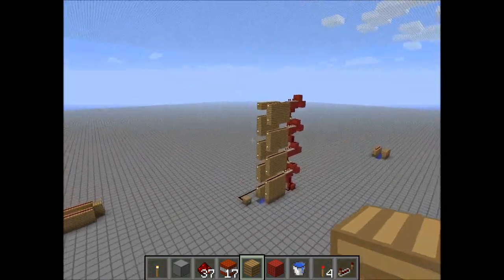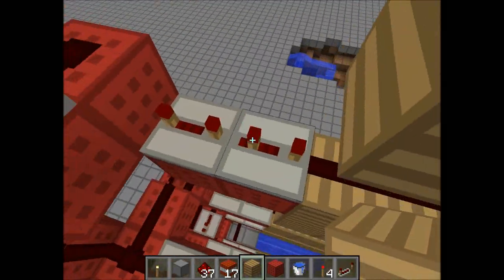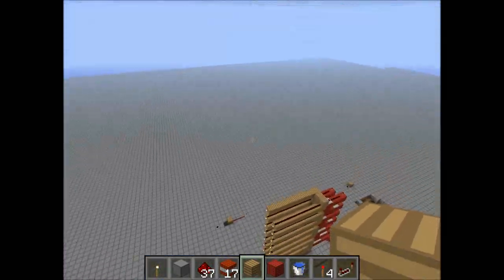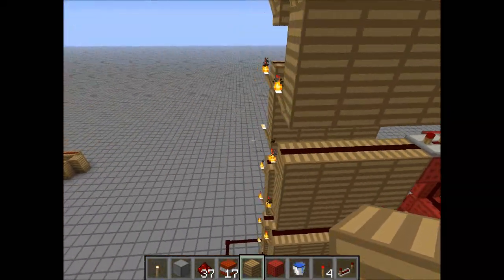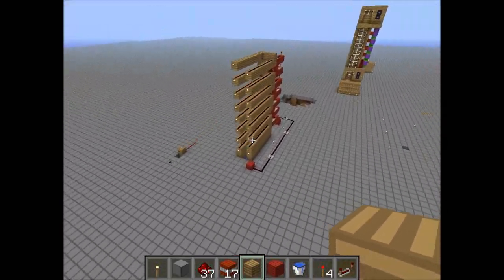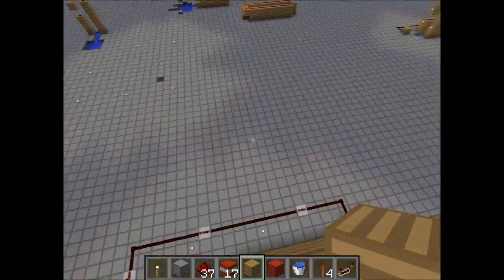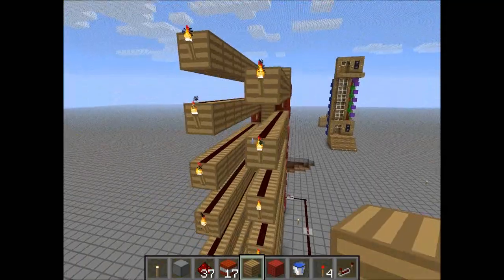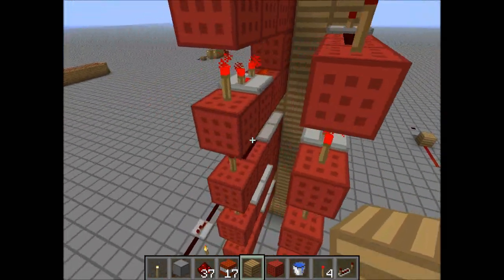Pony Redstone - Human TNT Cannon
A new series. Enjoy!